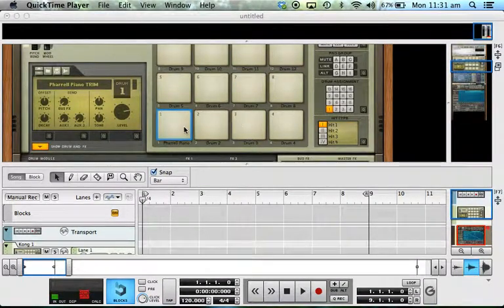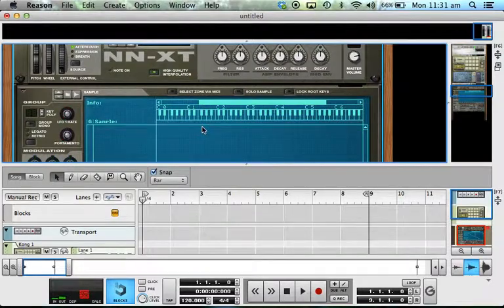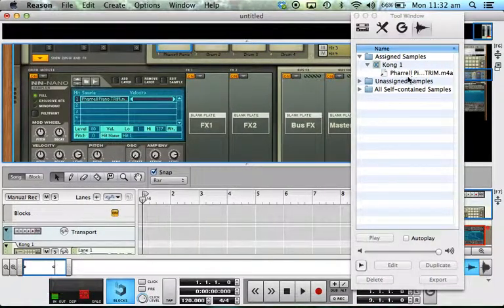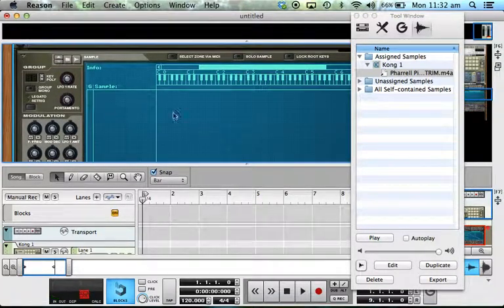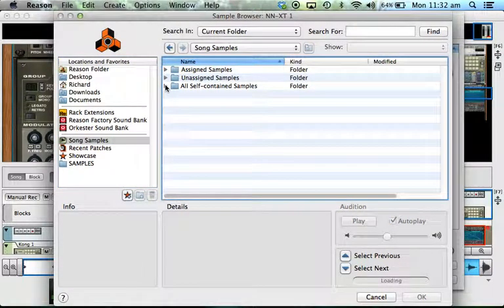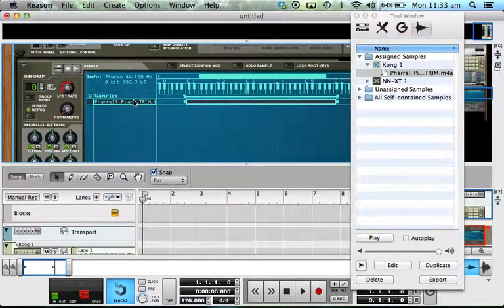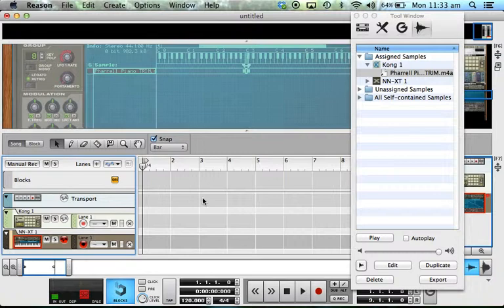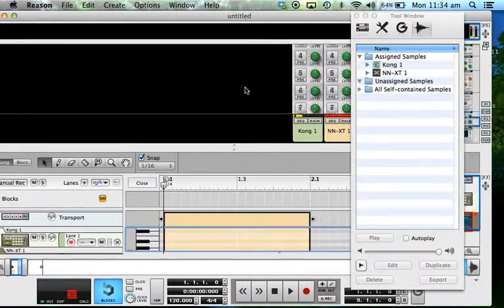Reason Lesson6 moving sounds between equipment